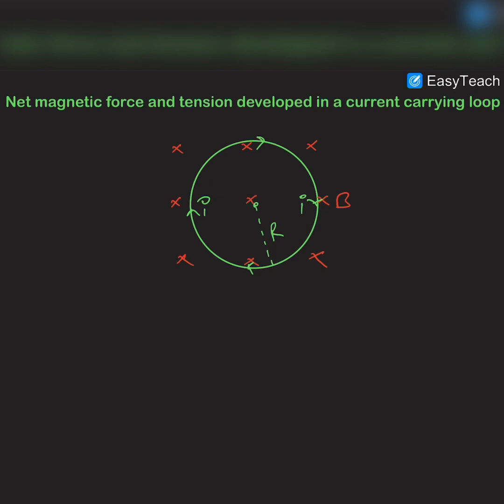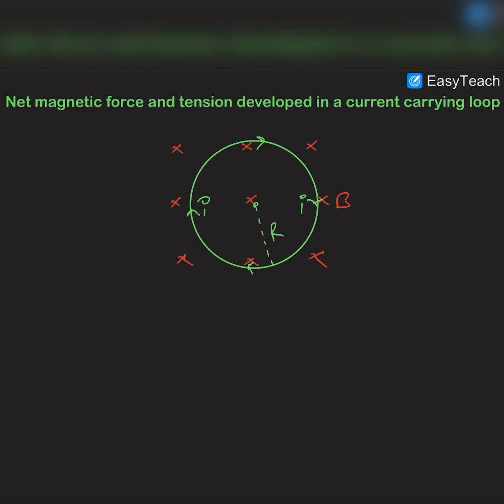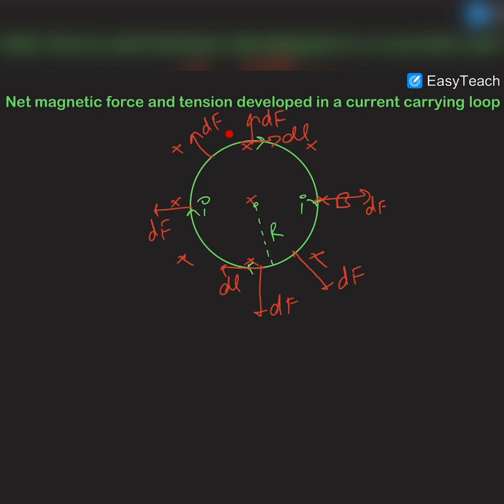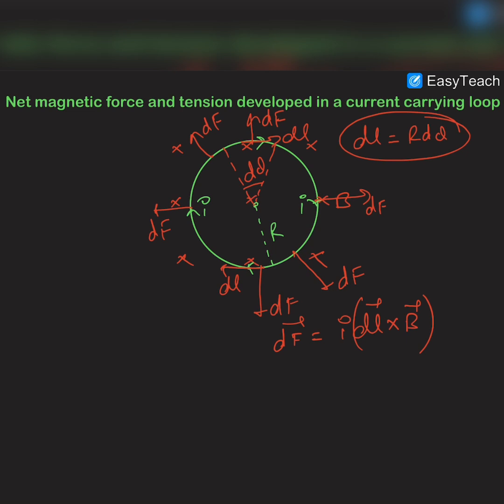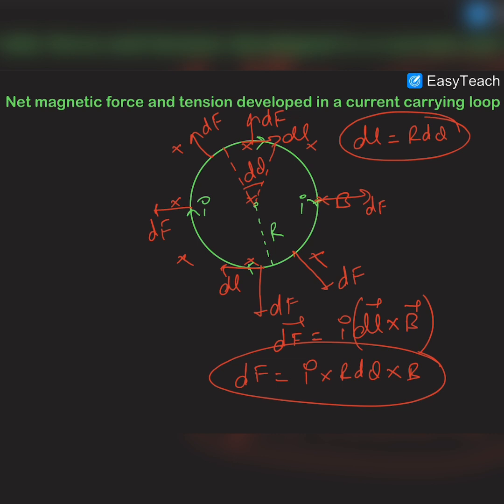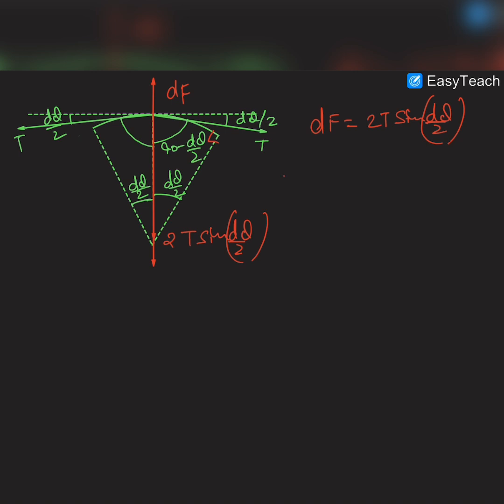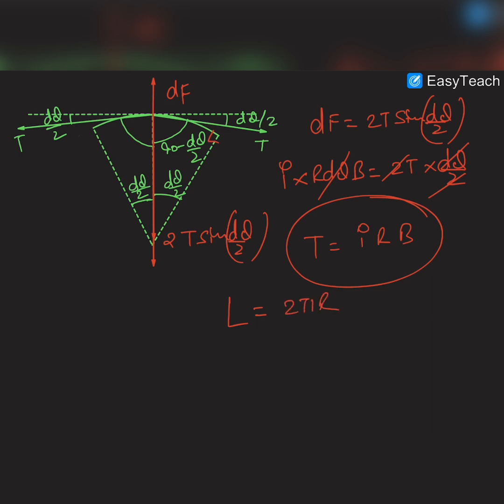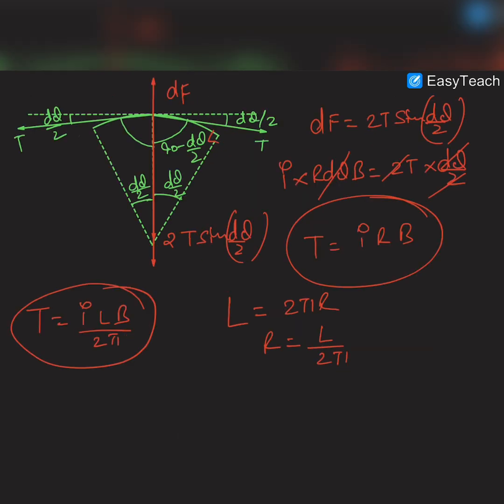Tension in a current carrying loop placed in magnetic field | JEE | NEET